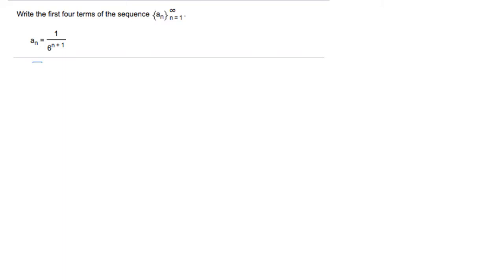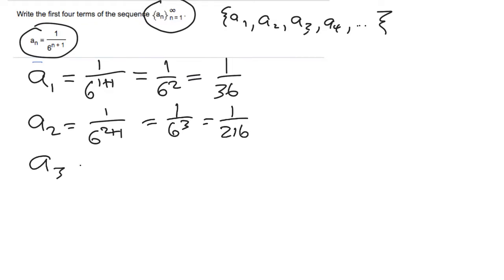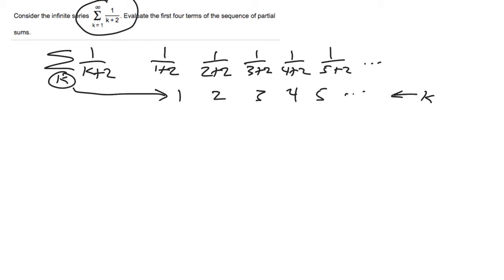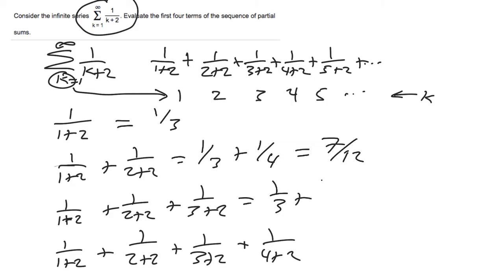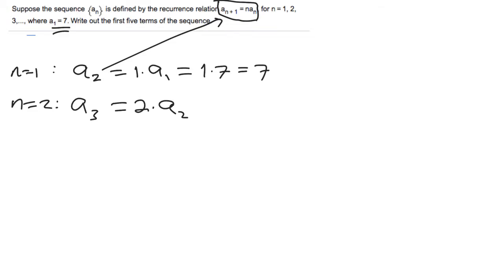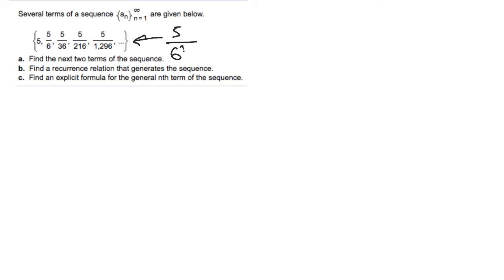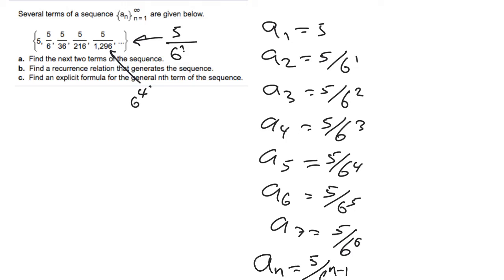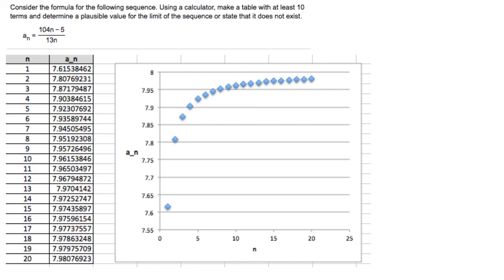Section 8.1 Examples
Sequence notation and description